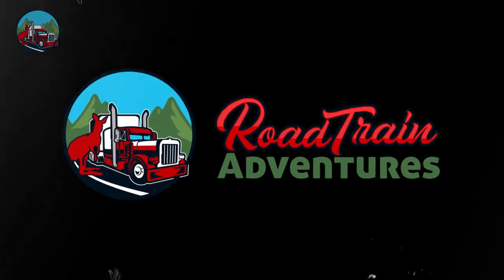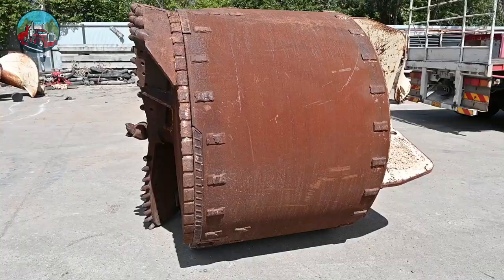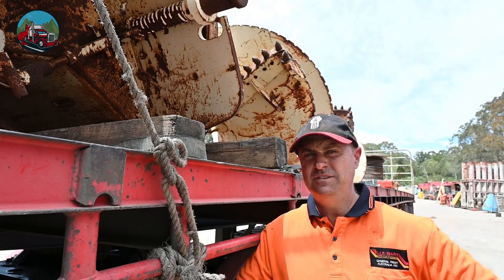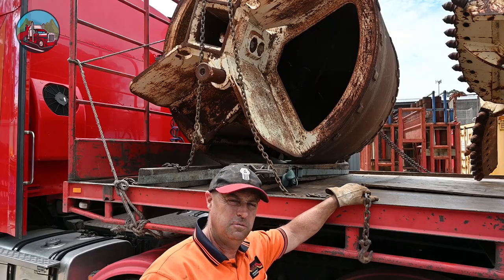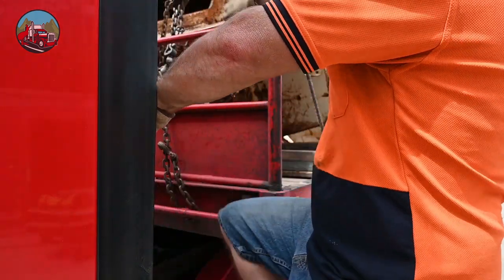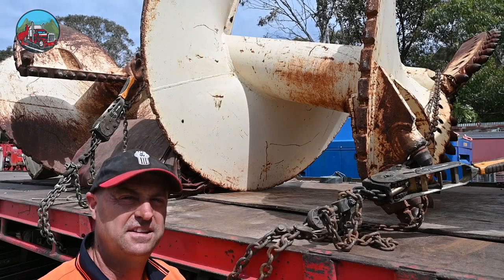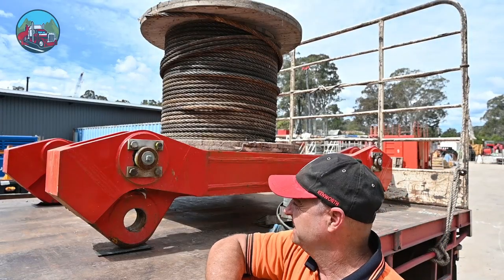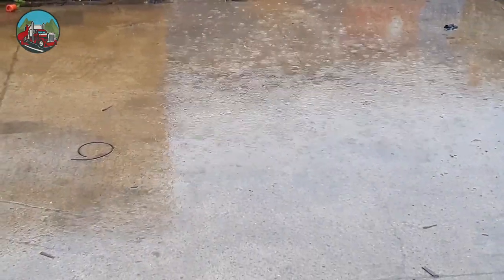How to Chain a Load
How to Chain a Load correctly

Loading Drill Rig Equipment in Sydney

I was in Sydney to loading drilling equipment and thought I'd do a video showing how I chain and strap it up.